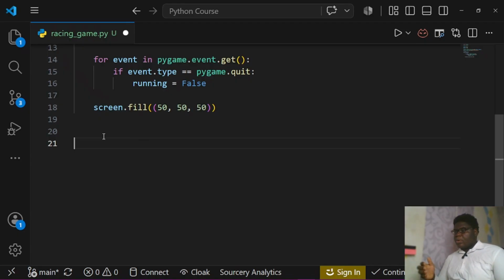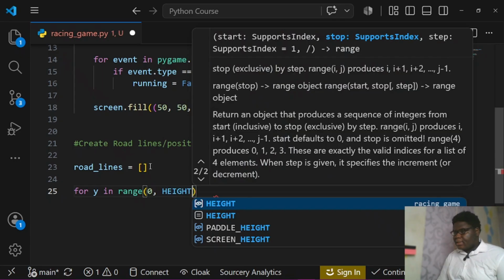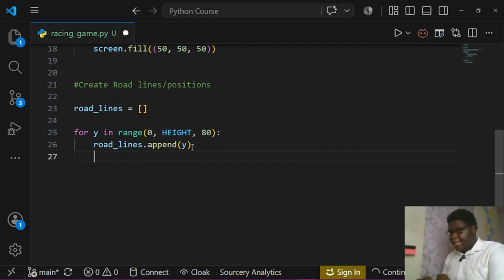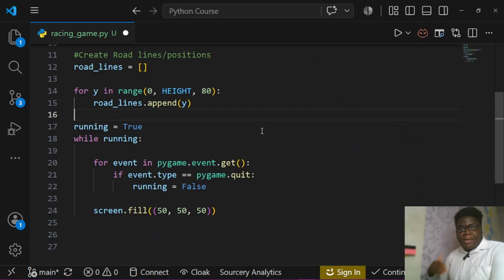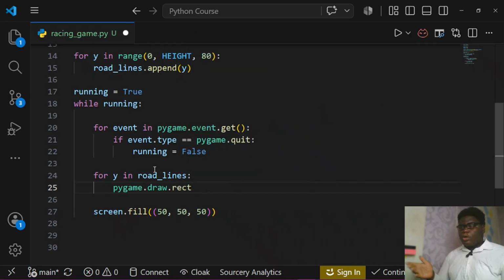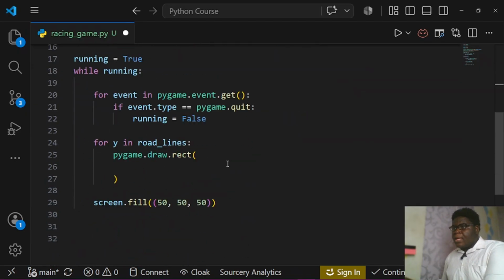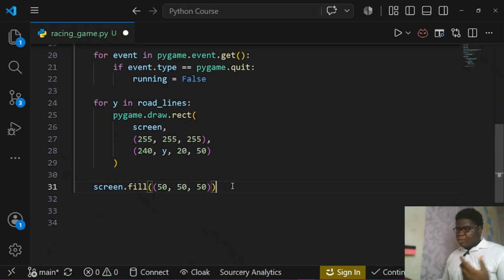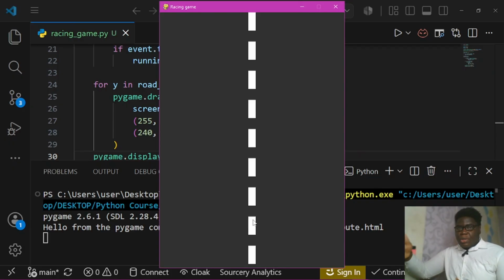Make a 2D Racer with Python | PART 2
Want to build a game but don't know where to start? This is it.

In this complete 1-hour tutorial, we build a 2D racing game in Python from scratch using PyGame. No prior game dev experience needed. Just you, your keyboard, and some time

The whole game consists of various sections as I have broken everything down to foster maximum understanding.

🎮 WHAT WE'RE BUILDING:

A complete, playable 2D racing game with:

Player car with keyboard controls

Enemy cars that move down the road

Collision detection (game over!)

Scrolling road with lane markings

Score tracking

This is one of many projects in my complete Python course. Start from zero and build a portfolio you can show employers.

Drawing the player car

Part 2: Controls (10:00)

Keyboard input

Moving the car

Boundary detection

Part 3: The Road

Scrolling road effect

Lane markings

Frame rate management

Part 4: Enemies

Spawning enemy cars

Moving enemies

Collision detection

Part 5: Scoring

Score display

Increasing speed

Dynamic enemy spawn rate

Part 6: Polishing

Restart function

Final touches

🛠️ YOUR CHALLENGE (After Building):

Make the game YOURS:

Beginner Challenge: Change the player car color
Intermediate Challenge: Add a "shield" powerup

Share your version in the comments—I personally review every submission.